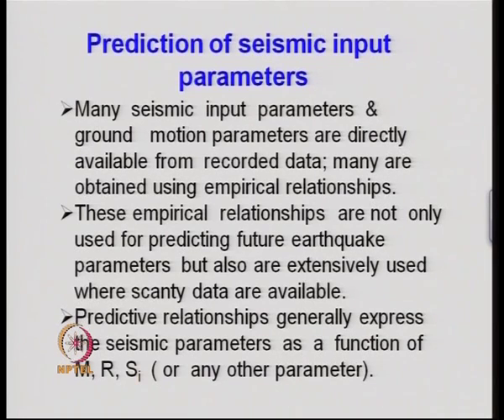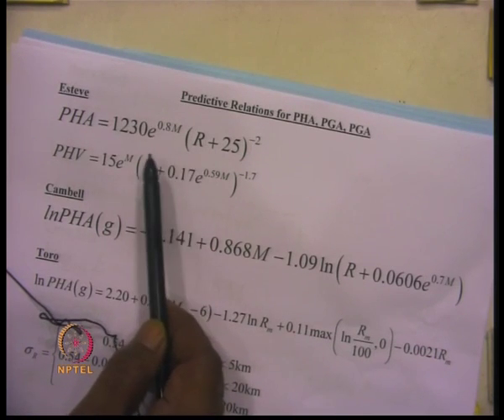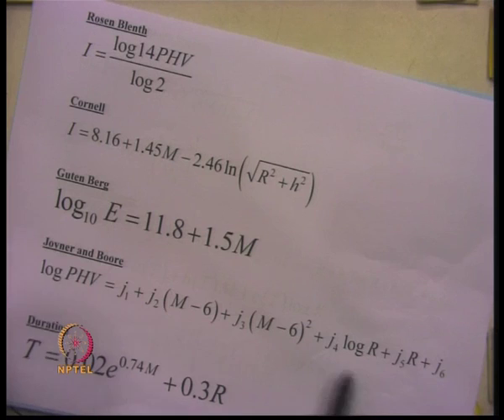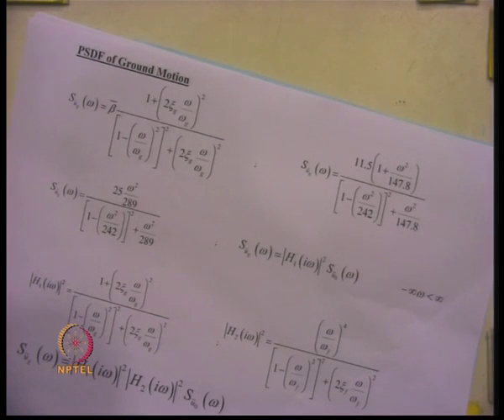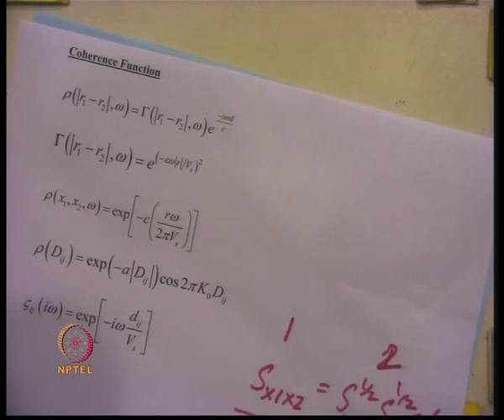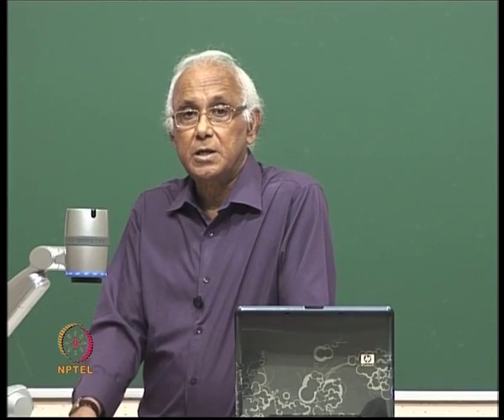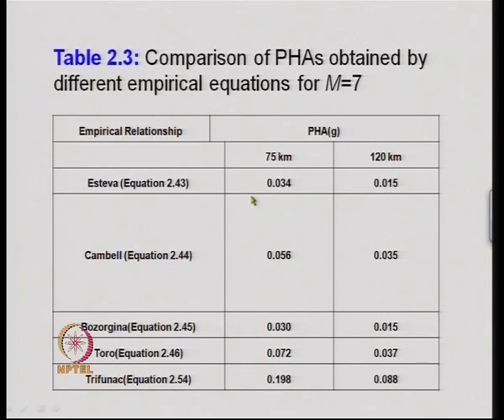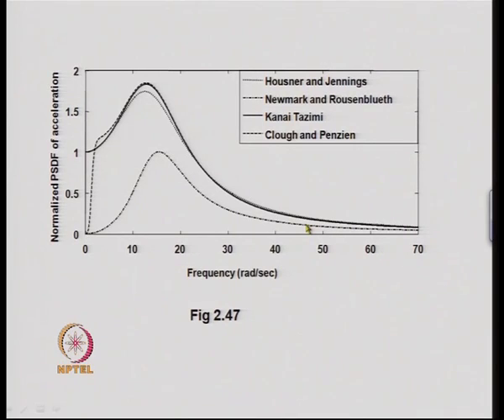Seismic Inputs Contd....